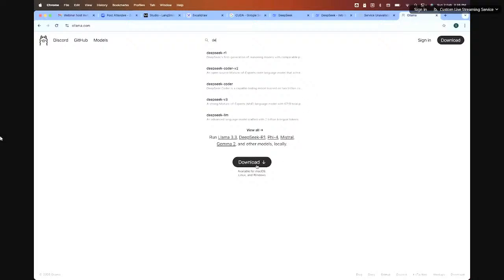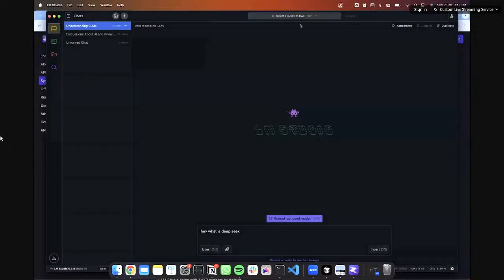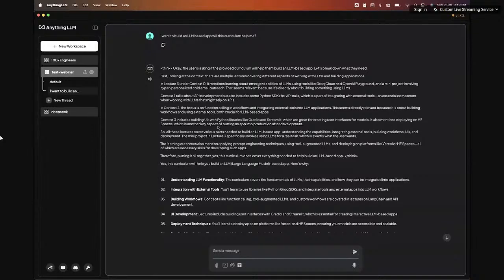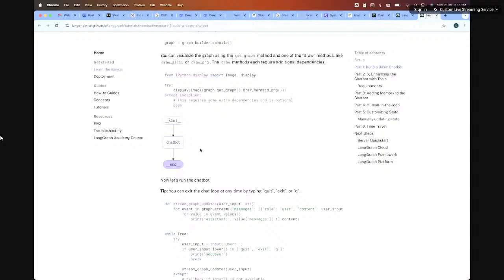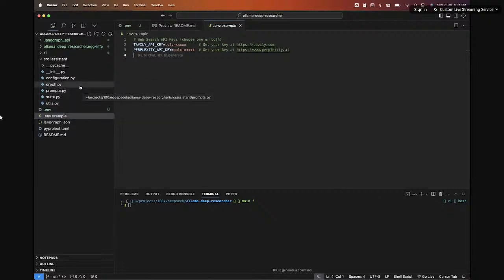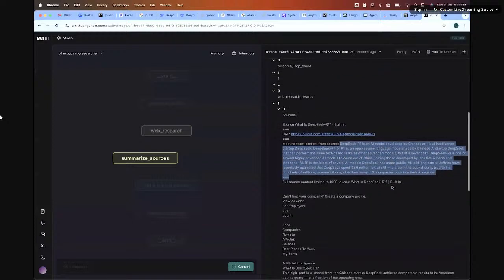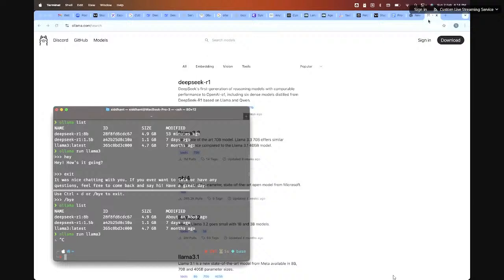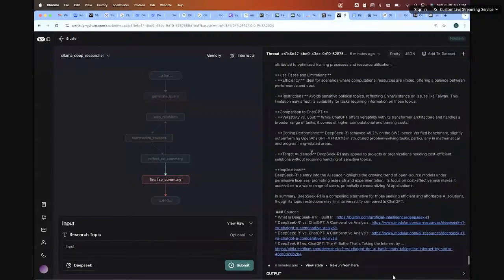The FUTURE of AI is Here What You Need to Know!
📌 Video Title:
🔥 DeepSeek AI Workshop – Master AI & LLMs! 🚀

📝 YouTube Description:
🚀 Master the Power of DeepSeek AI! In this exclusive workshop, learn how to use DeepSeek AI and large language models (LLMs) effectively:

✅ AI-Powered Automation & Content Creation
✅ Advanced Prompt Engineering & LLM Training
✅ Real-World Applications of DeepSeek AI
✅ Live Demo + Q&A Session with AI Experts

This workshop is ideal for AI enthusiasts, developers, cybersecurity experts, and business professionals looking to integrate AI into their workflow.